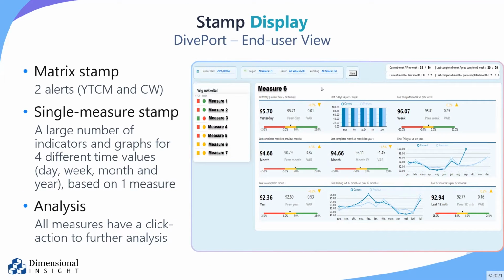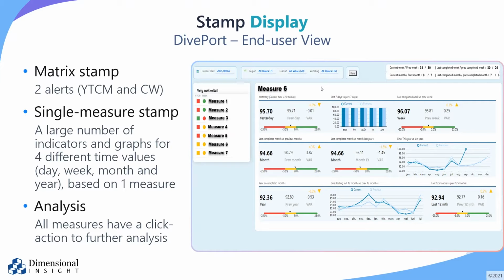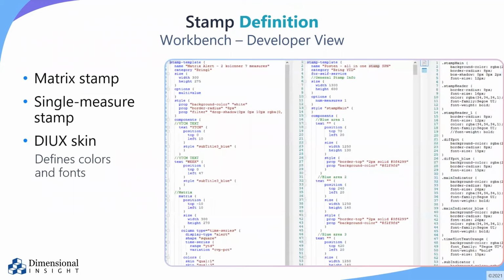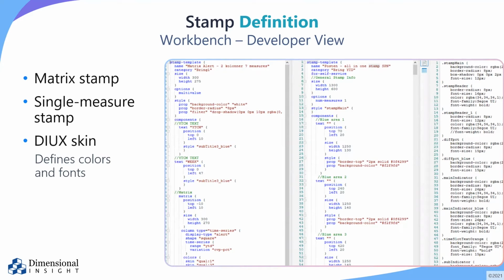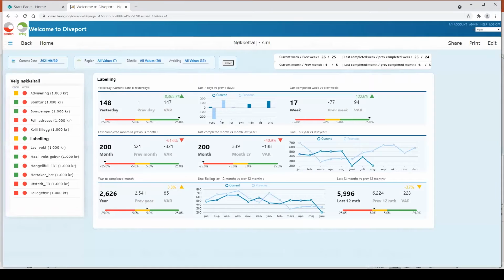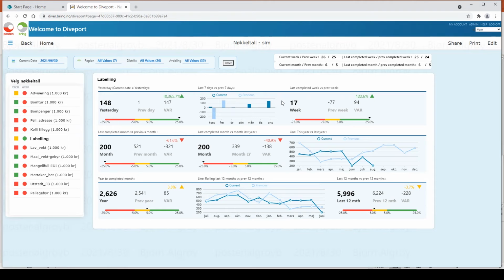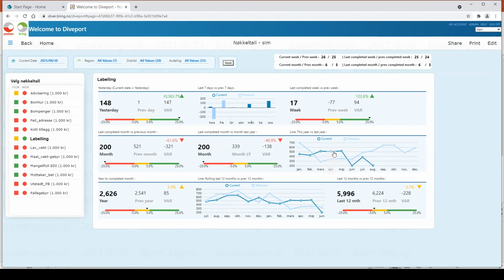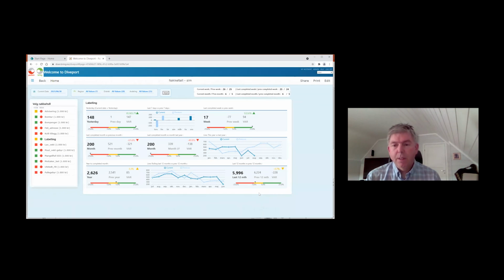Customer case study: Posten Norge AS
See how Posten Norge AS is using Dimensional Insight’s stamps and matrix technology to provide users with a useful sales and financial dashboard.